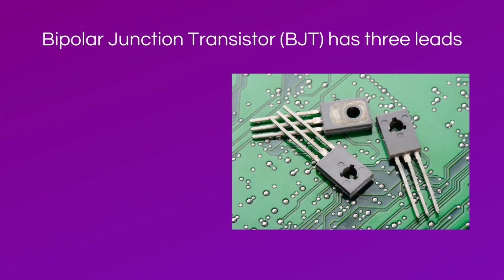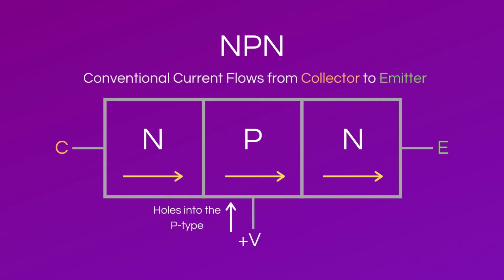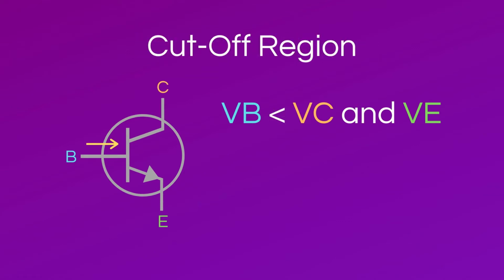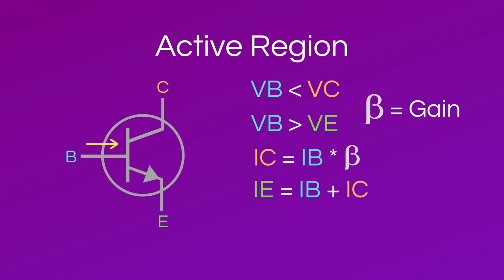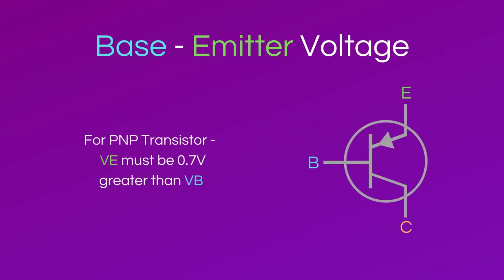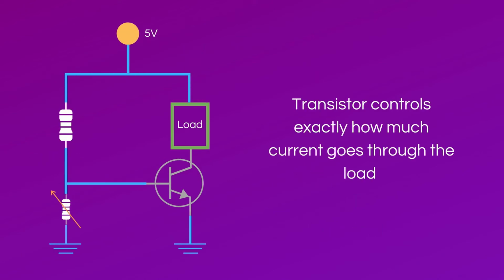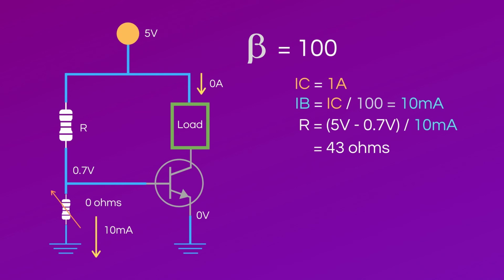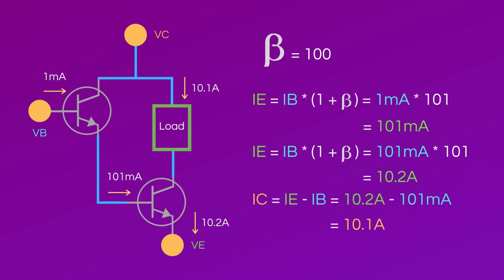How Bipolar Junction Transistors (BJTs) Work - Basic BJT Principles: Electronics with Zach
Hey all, I hope you enjoyed this video about Bipolar Junction Transistors. I have a lot of fun producing these videos.

This video goes over how Bipolar Junction Transistors (BJTs) work, what BJTs are, the base, collector, and emitter junctions, NPN transistors, PNP transistors, current flow through the transistor, how they operate on the atomic level, how the PN junction works in a transistor, saturation, cut-off, and active regions, the voltage and current relationships between the junctions, transistor gain, BJT transistor as a switch, current biasing circuit, BJTs as an amplifier circuit, and BJTs used as a Darlington Pair.

Links to my videos and other great videos

Link to other great YouTube Videos about how Relays work

Link to How Ohm's Law Works in DC and AC Circuits - Basic Ohm's Law Principles: Electronics with Zach